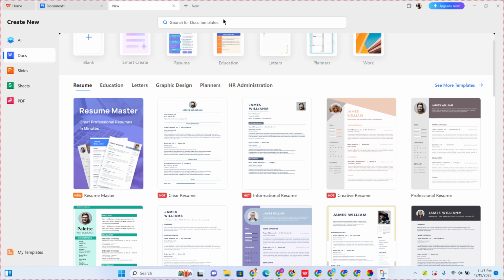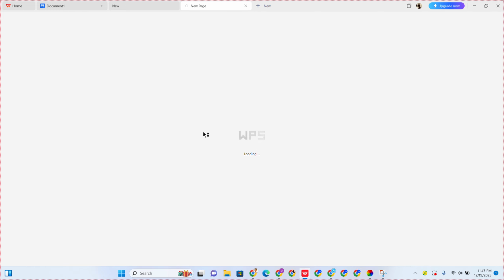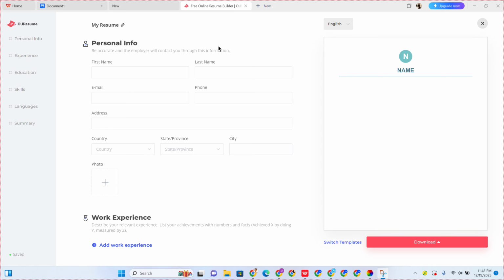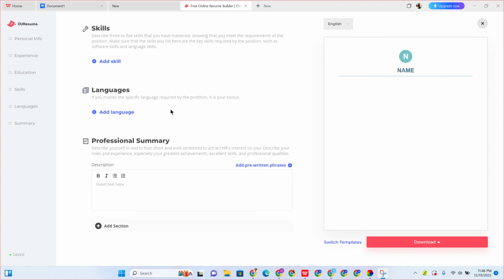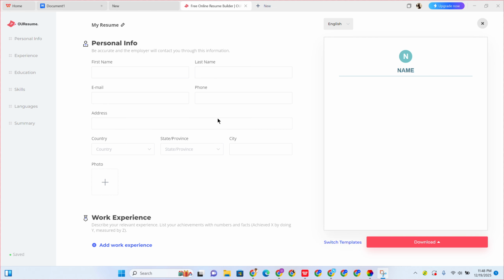How To Make CV In Microsoft Word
In this video I'd show you How To Make CV In Microsoft Word , Ensure you subscribe & turn on the bell notifications to this channel for lots of more educational guides and contents like this.